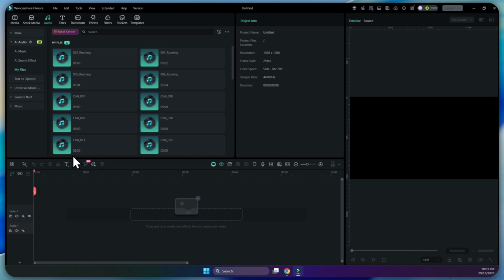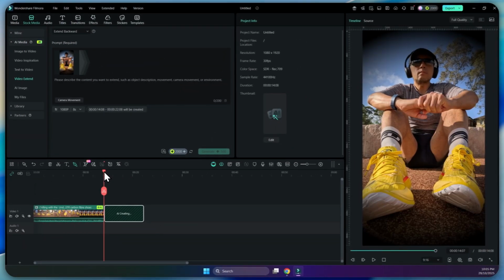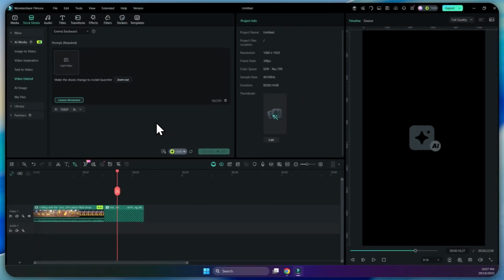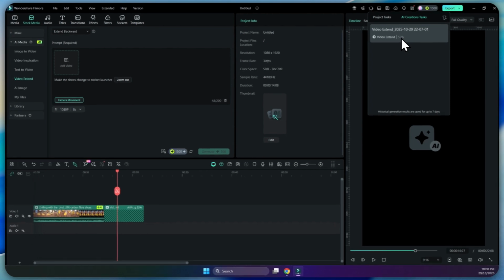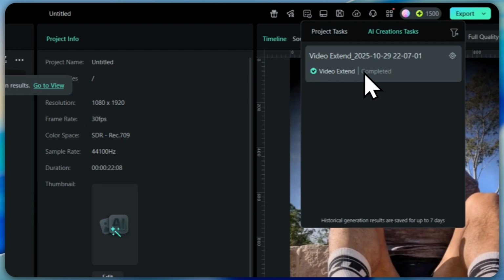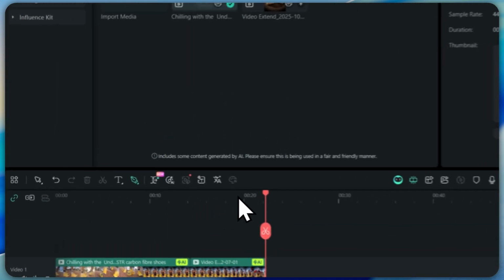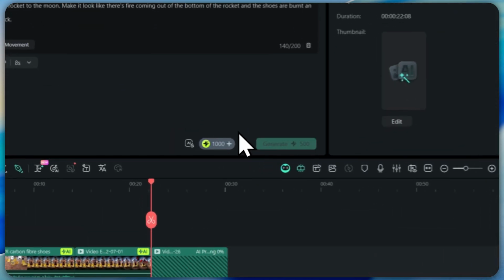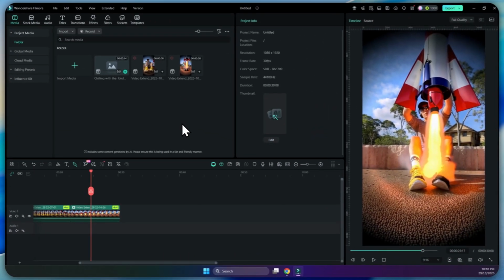TESTING THE NEW AI EXTEND FEATURE IN WONDERSHARE FILMORA 15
In this hands-on test, I put an AI Extend feature through its paces to see how well it can generate extra footage from a short clip. I walk through importing media, crafting better prompts, managing AI credits, and reviewing two AI-extended results — including an attempt to turn my shoes into rocket launchers and send them to the moon. If you’re curious about generative video, prompt writing, or how to avoid wasting credits, this is for you.

What you’ll learn:
- How AI Extend builds new frames from the end of your clip
- Why detailed prompts (camera moves, actions, visual details) matter
- Managing AI credits and the usage agreement
- “Extend forward” and editing while the AI runs
- Real-world results: what looks convincing, and what doesn’t

Video Chapters
00:00:00 Intro & goal: testing AI Extend
00:00:12 Importing media & setup
00:00:32 Finding the AI Extend tool
00:01:00 How AI Extend generates from the last frame
00:01:19 Crafting prompts (shoes to rockets)
00:01:44 AI credits & usage agreement
00:02:23 Credit management & prompt optimisation tips
00:03:05 Tracking progress in Task List
00:03:32 UI overview (Version 14)
00:04:12 Exploring Extend Forward
00:04:33 First AI-extended result review
00:05:32 Noticing logo changes & realism
00:06:06 Extending again with a specific prompt
00:06:30 Adding details: launch to the moon
00:07:00 Credit caution (second attempt)
00:07:18 Second result & final thoughts
00:07:41 Why prompt specificity matters
00:07:54 Outro

LINKS & RESOURCES
🎬 Video captured & edited with Wondershare Filmora 15

🎤 Voiceover Microphone